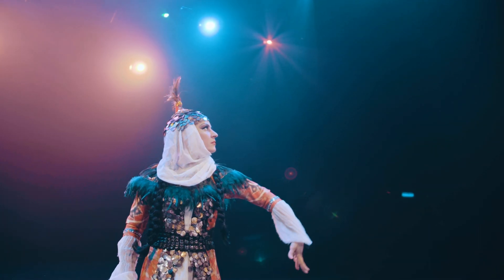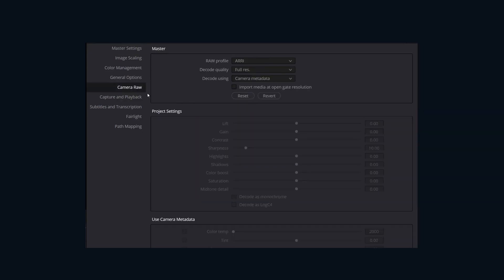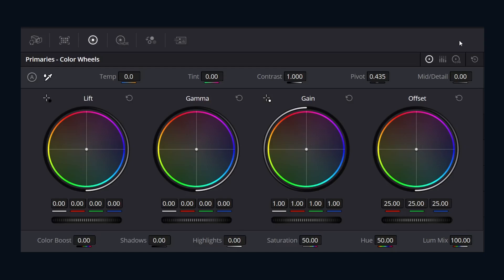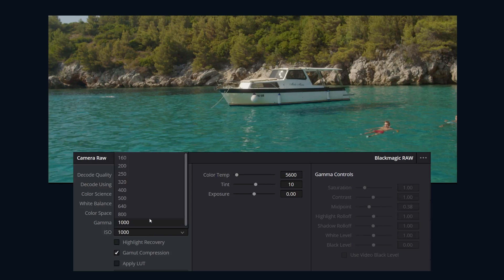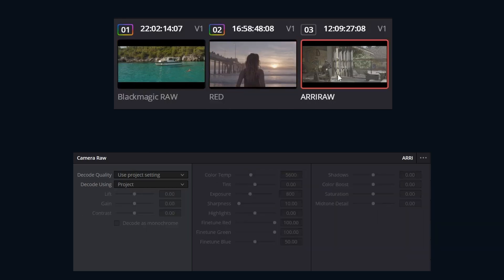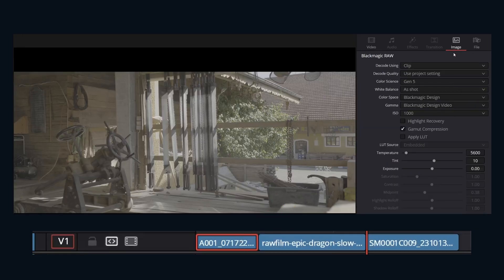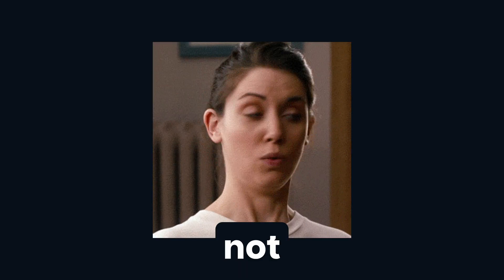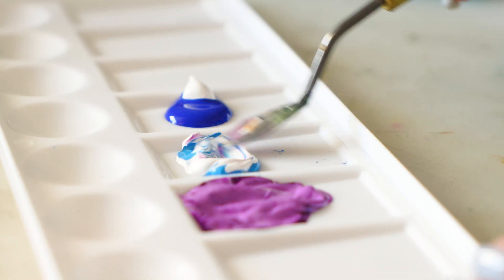DaVinci Resolve Camera RAW in 3 Minutes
Unlock RAW power! Quick Resolve guide: Camera RAW settings, decoding, & workflow explained. Maximize image quality.